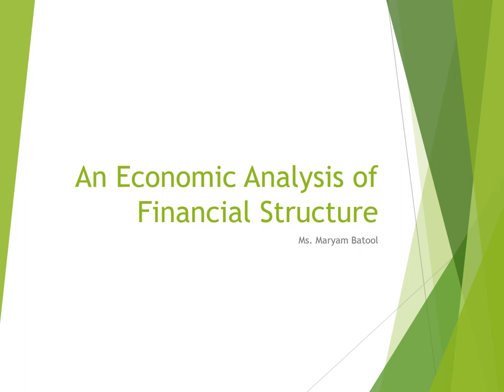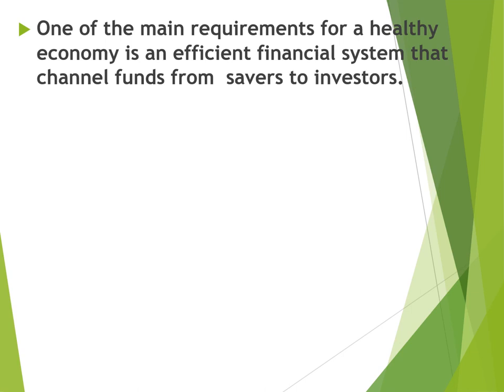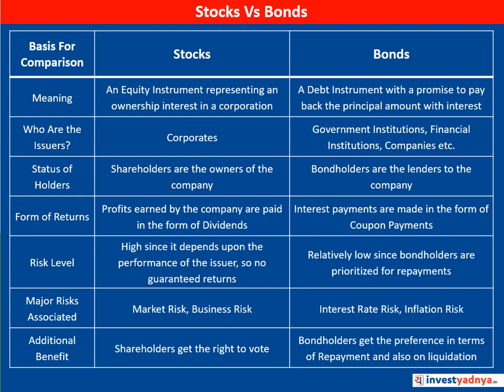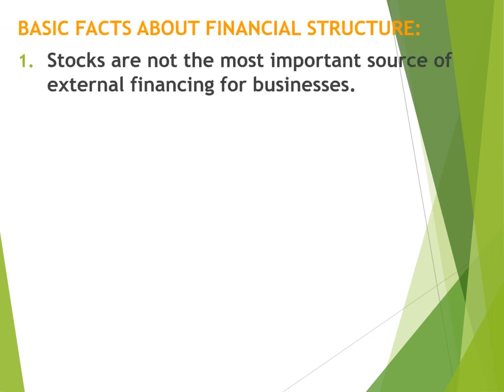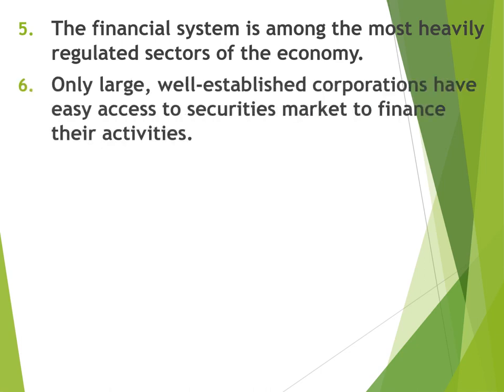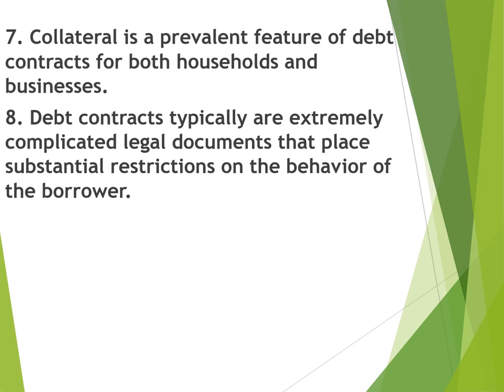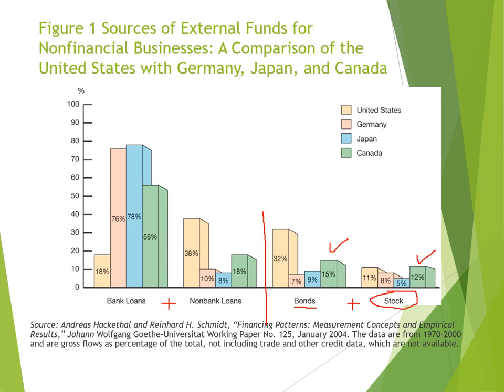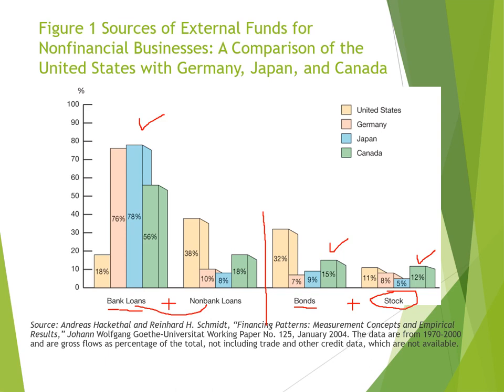M & B 7 1 An Economic Analysis of Financial Structure online video cutter com